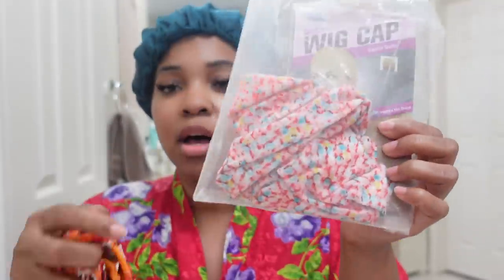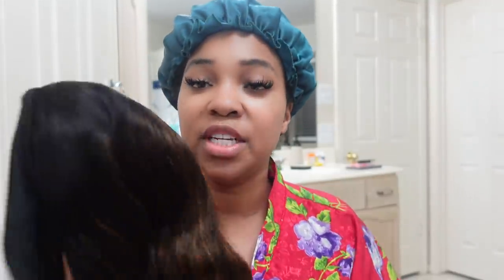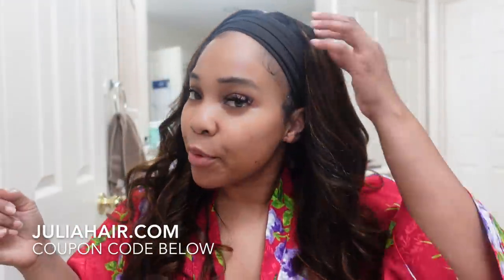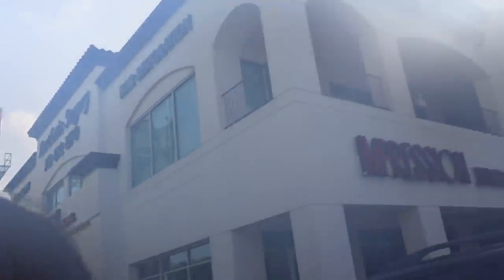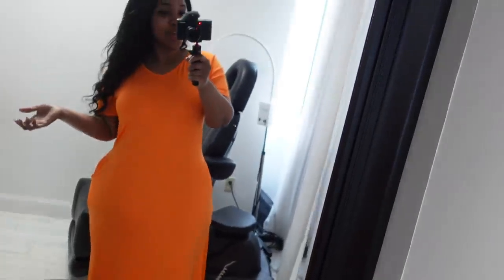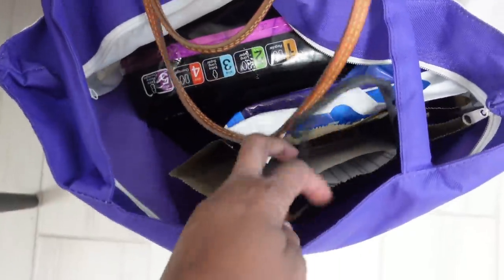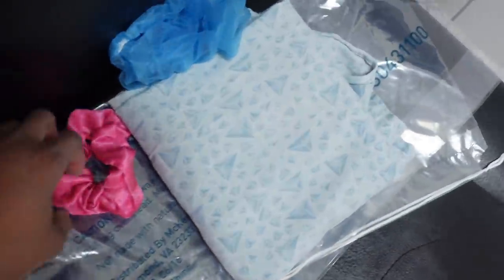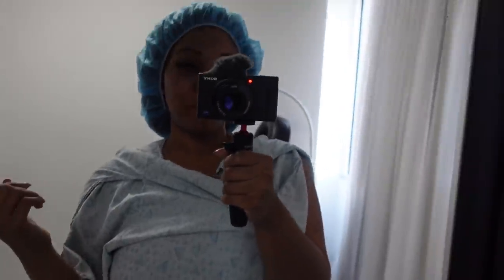ZARA HAUL • LUNCH WITH THE GIRLS • LIPO RECOVERY | VLOG | Gina Jyneen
Heyyyyyyy guys I’m back! Sorry it’s been a week since my last post!

Hair detail : Highlight Body Wave Headband Wig 150% Density 24inches

Items mentioned:
Perfume rack
Lip mask
Stage 2 faja
Rubber dash mat
Chunky hoop earrings
Wig grip
Prada Candy perfume

Snap& Twitter- @ThatDamnGina
Fetch Referral- 68DUU (free 2K pts)